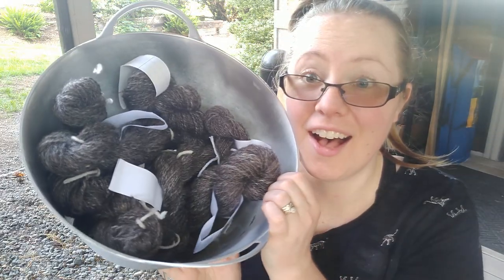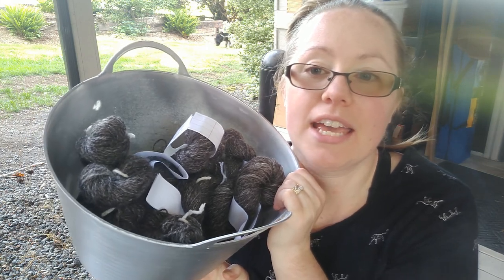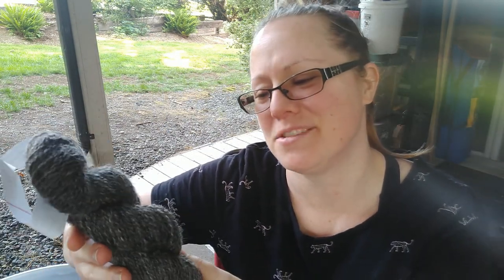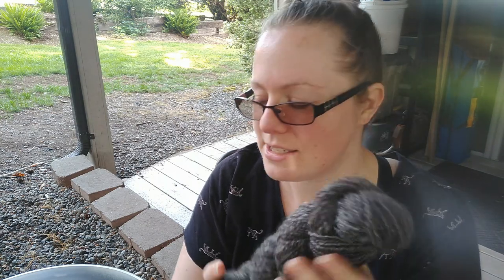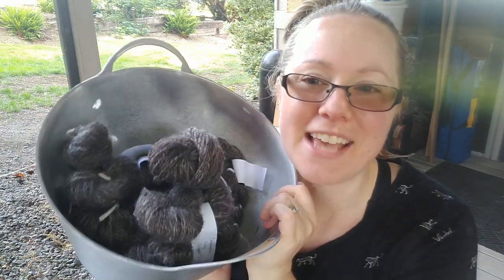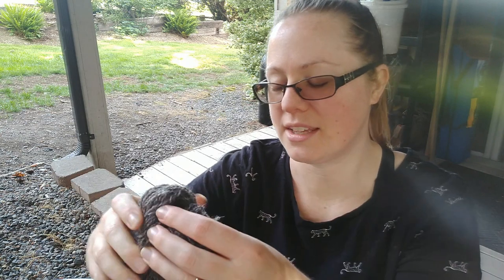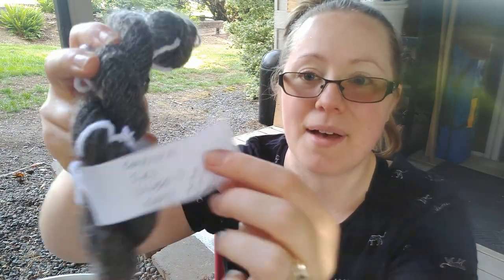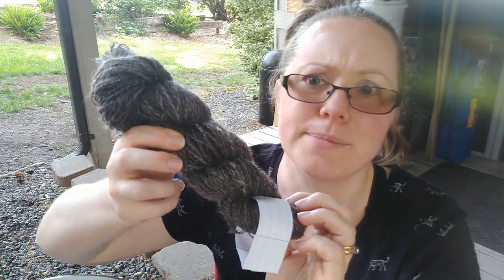Coopworth Sweater Spin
Welcome all crafters! This is (primarily) a knitting podcast. I’ll share my Finished Objects (FOs), Works in Progress (WIPs), and other tid-bits.

DeHart House Creations on Etsy

for the awesome music!